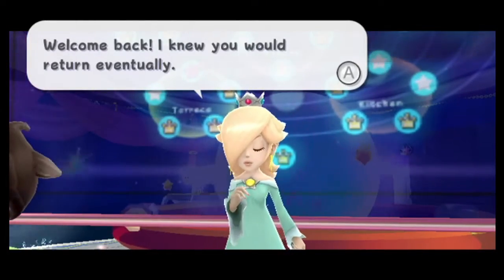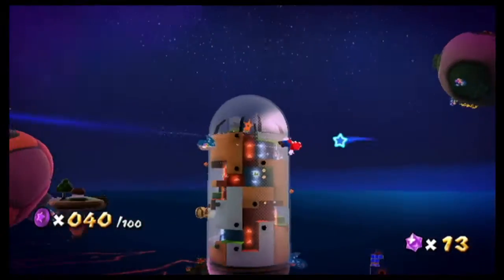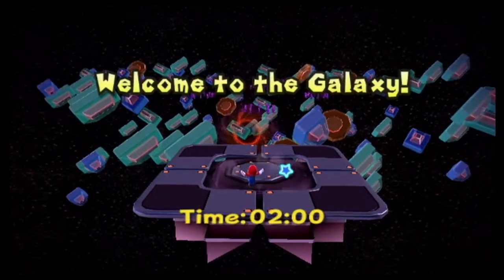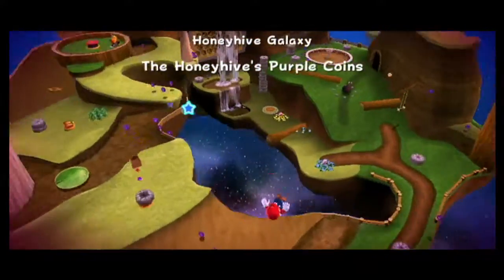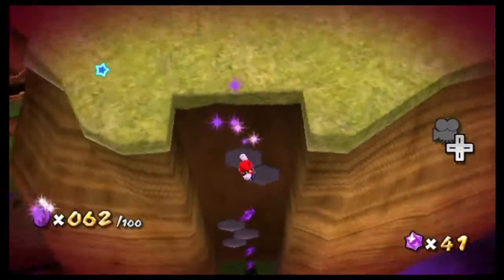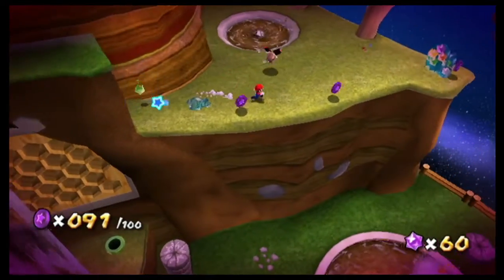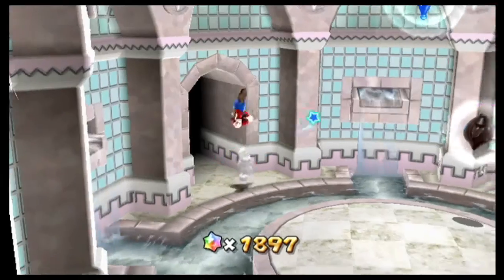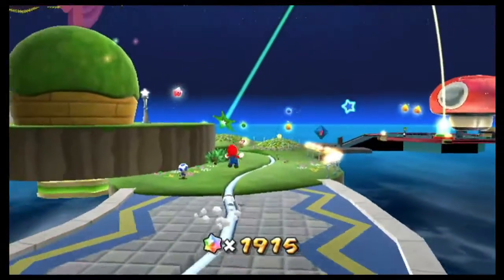Super Mario Galaxy (Wii U) Walkthrough Purple Comet 1 Terrace and Fountain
Welcome to Super Mario Galaxy! Princess Peach has been captured by Bowser who's planning to rule the galaxy. It's up to Mario and Princess Rosalina's lumas to reach the center of the universe and save Princess Peach and the galaxy.

The purple comets have appeared and now we start collecting the final 15 power stars.